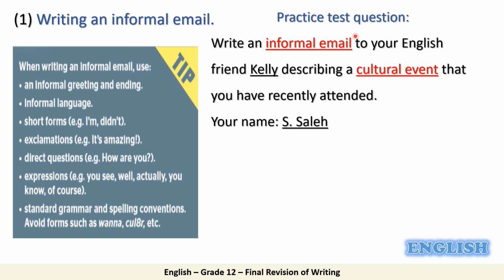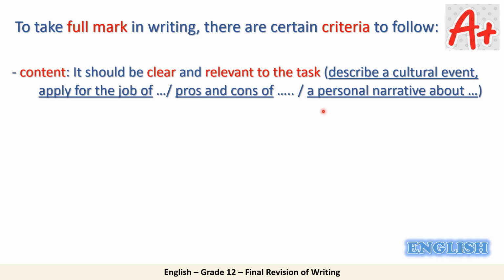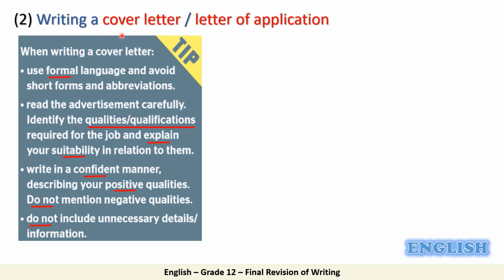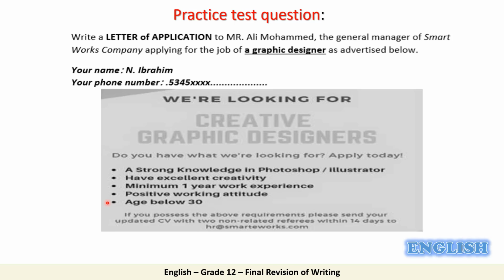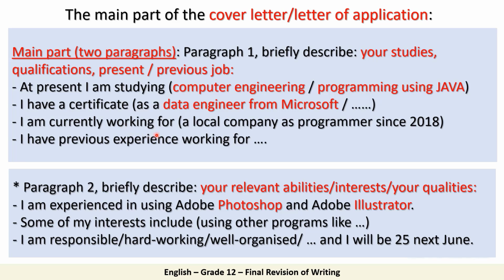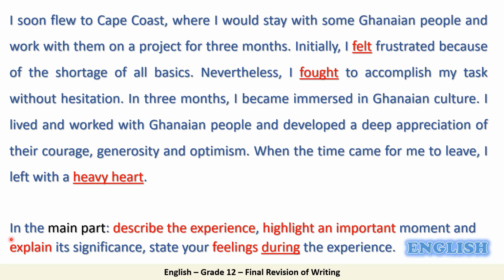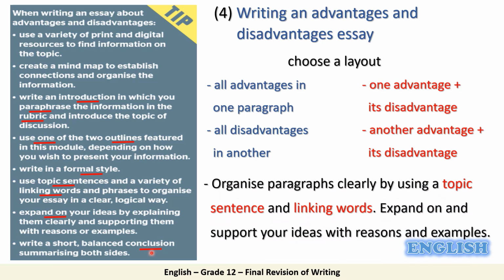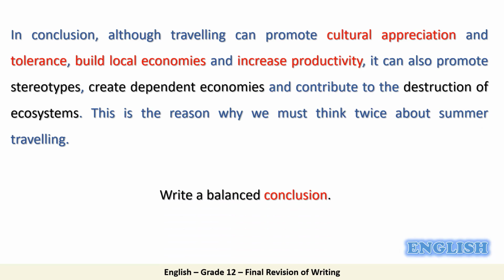Grade 12 Technology English Revision Writing